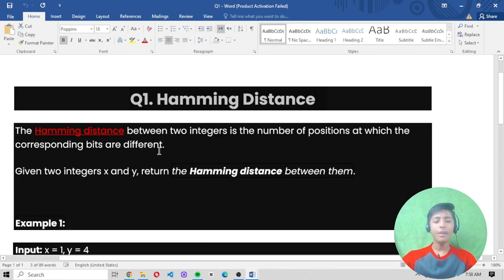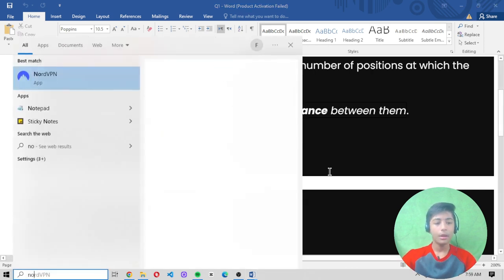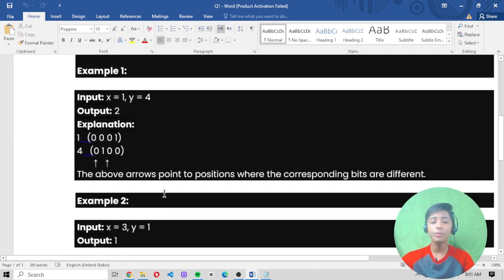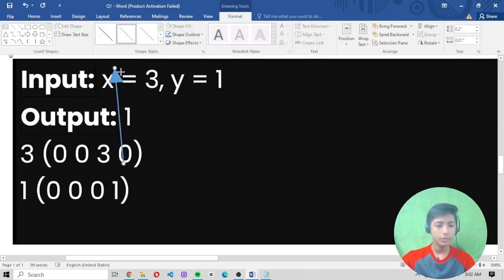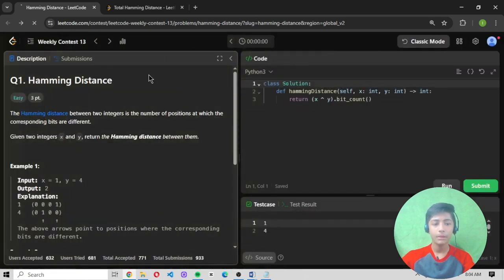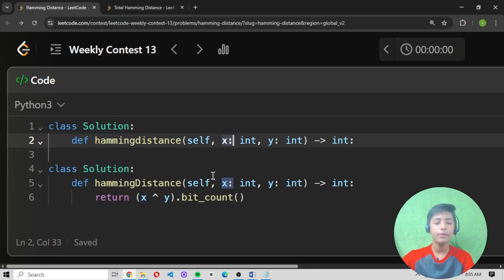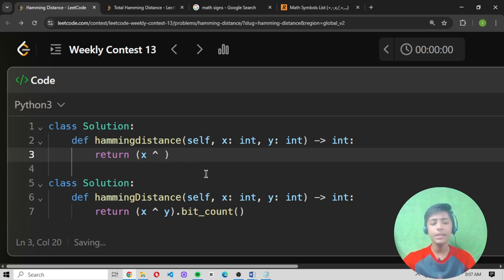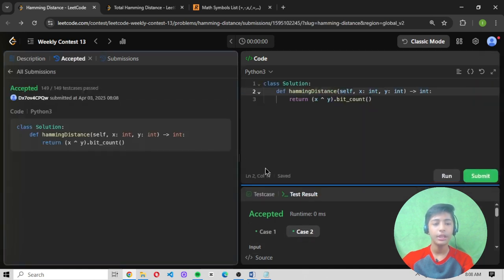Mastering LeetCode Problem-Solution Guide for Beginners To Advance! | Question #461